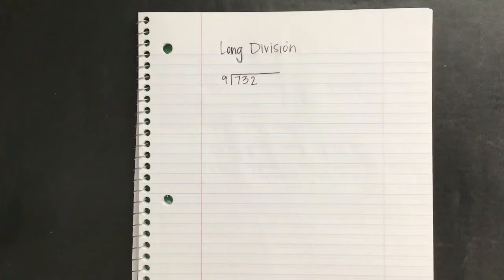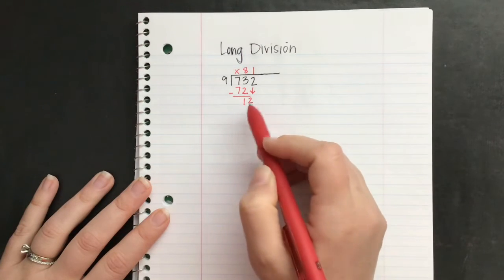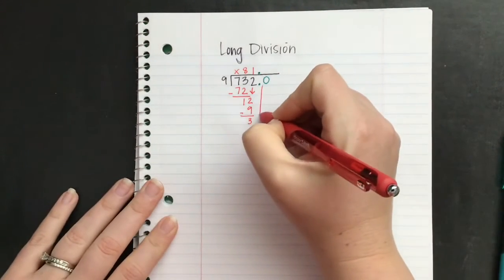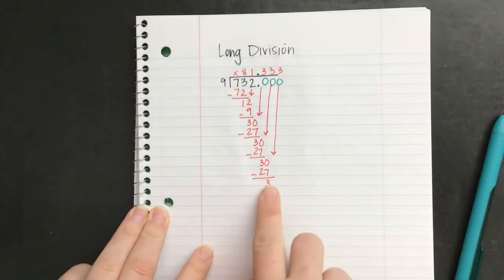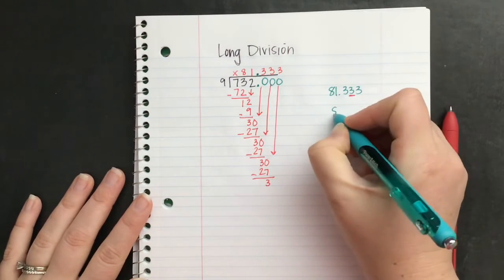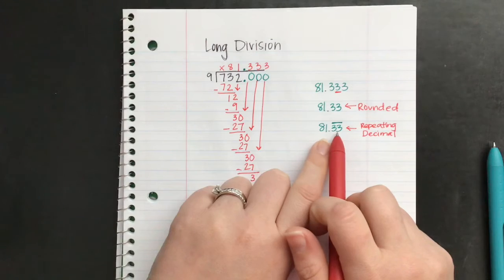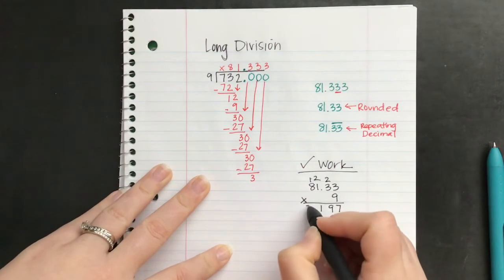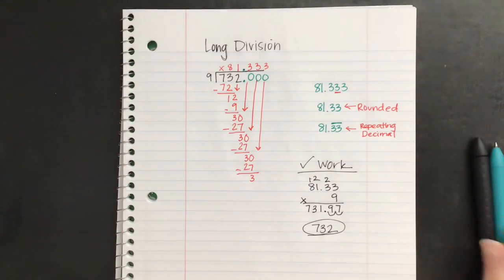Long Division and Rounding to Hundredths